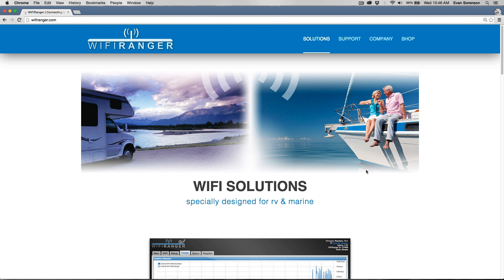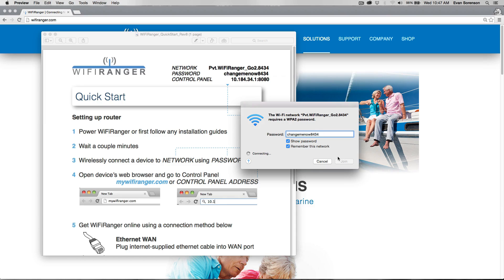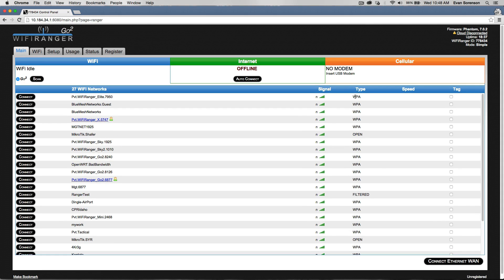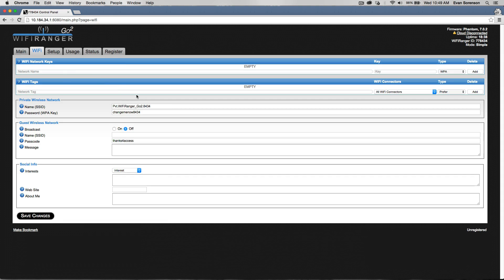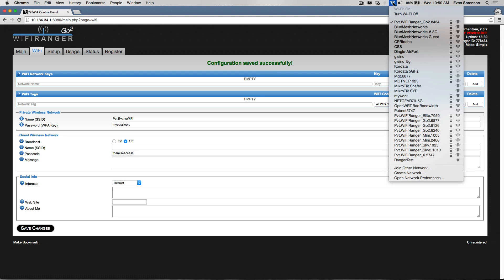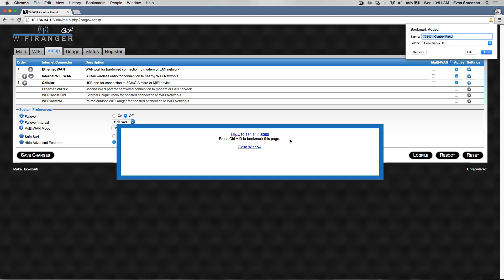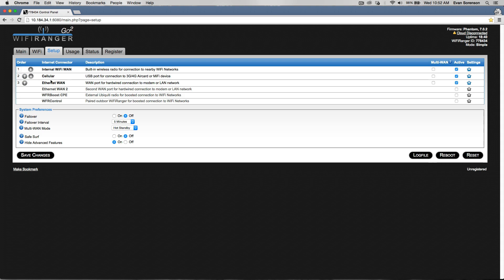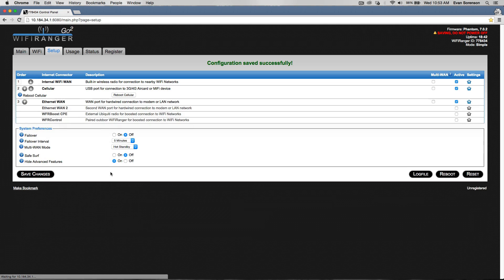WiFiRanger Initial Setup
How to setup your WiFiRanger after first getting it